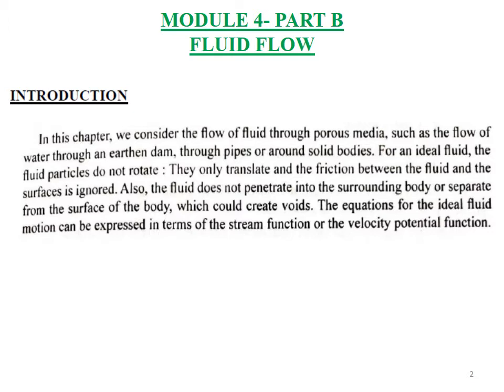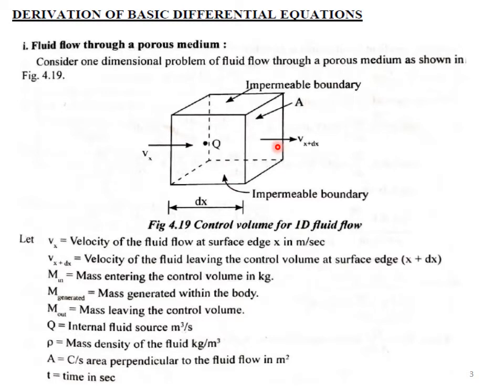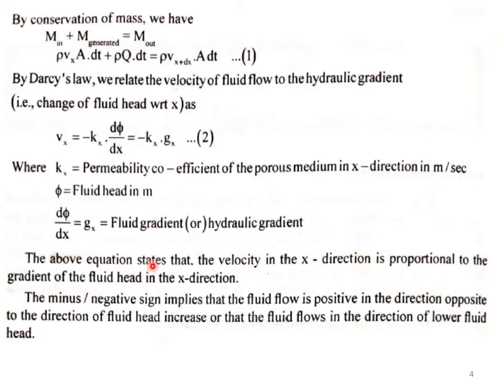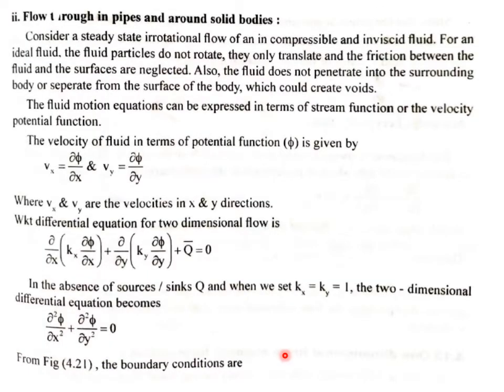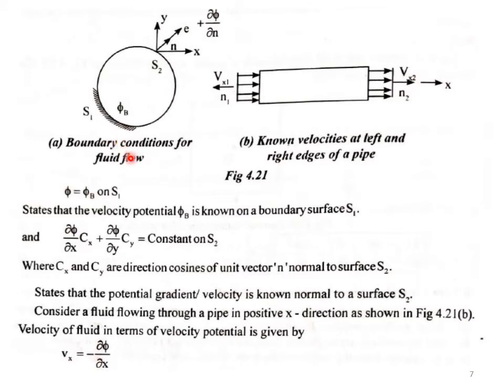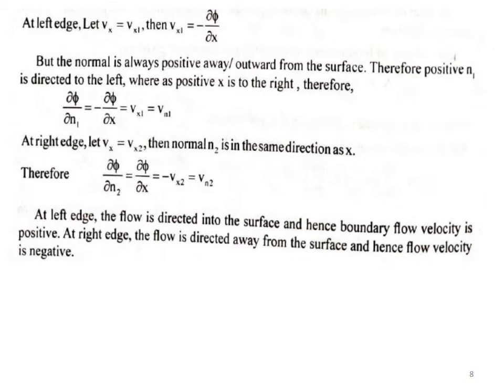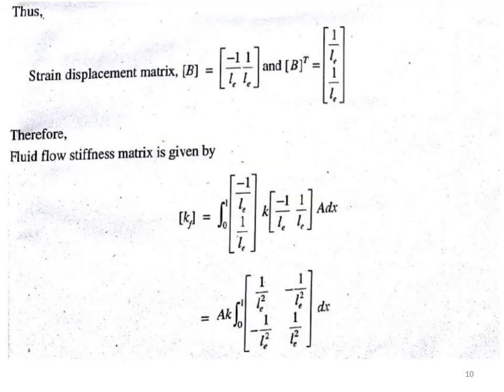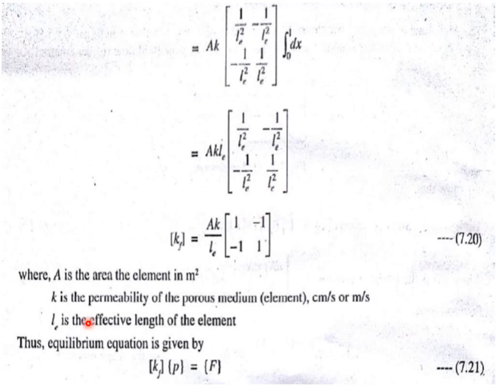VTU FEM 18ME61 M4 PB L1 Fluid Flow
Introduction to Fluid Flow, Differential Equations for Fluid Flow, Stiffness Matrix for Fluid Flow